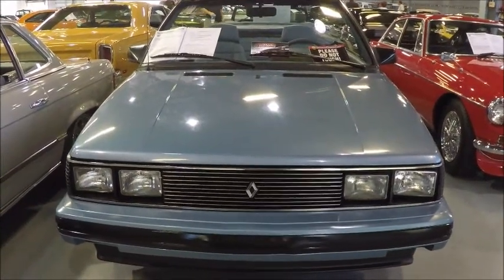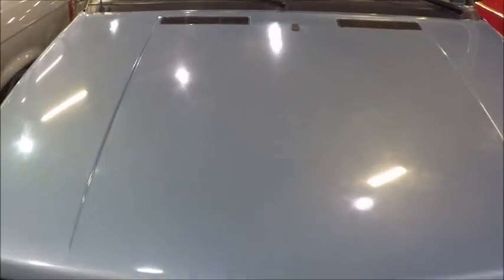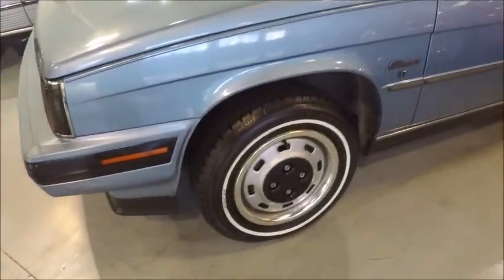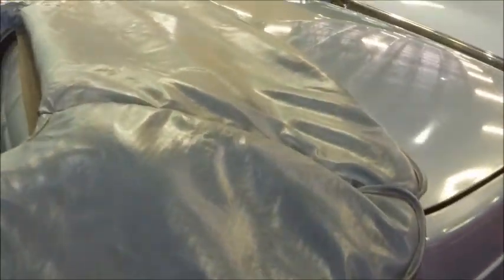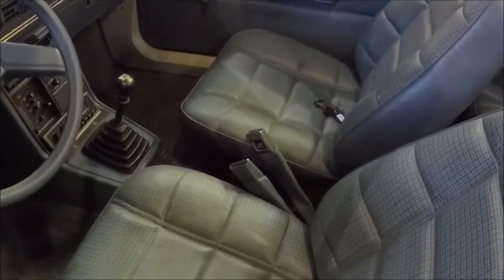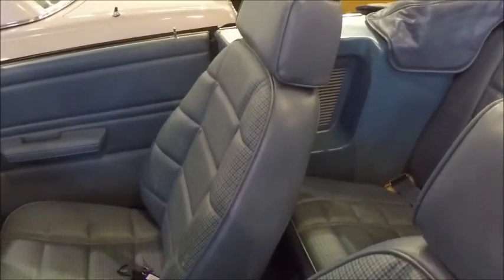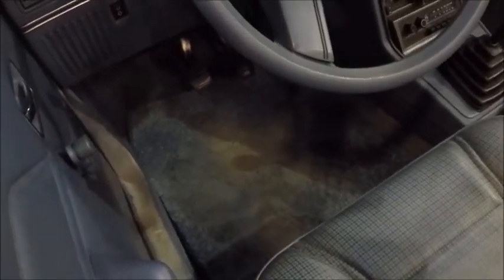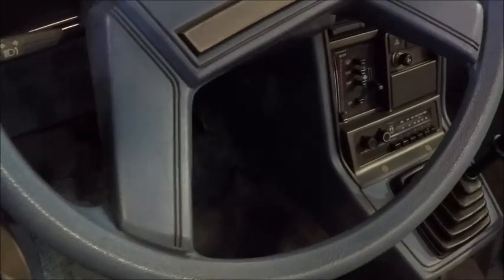1985 Renault Alliance L Convertible Blu GatewayClassicsOrlando0825184672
Renault really did try selling cars here in the U.S. their first attempt that I remember was the Dauphine, a rear engine, rear drive car.
They withdrew from the market.  Then, AMC developed real financial trouble at about the same time that Chrysler did.
 Renault came to the rescue, and bailed out AMC.  This car was one of the resultant products of that merger.  It was assembled in the U.S, with design work from Renault.  AMC continued its economic spiral, and eventually Renault rid itself of it, and AMC was picked up by Chrysler.  But Chrysler already had K cars, so this Renault was doomed and departed the lineup in 1987.

Show less